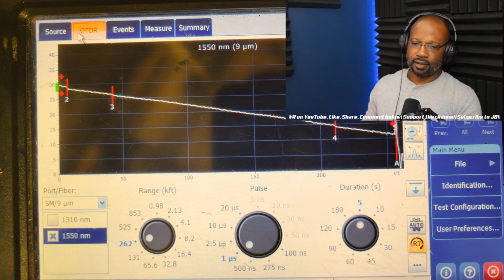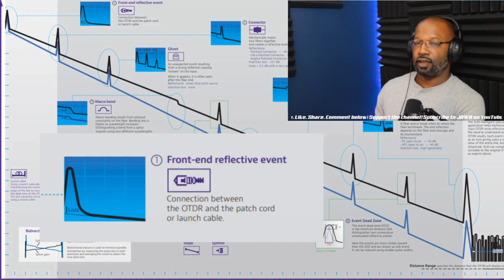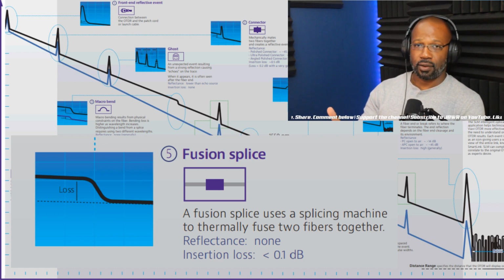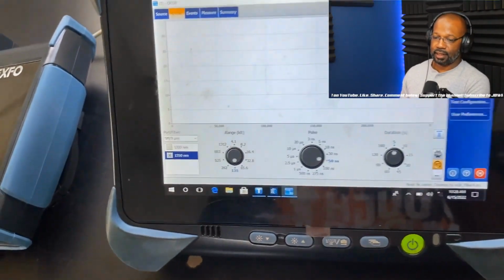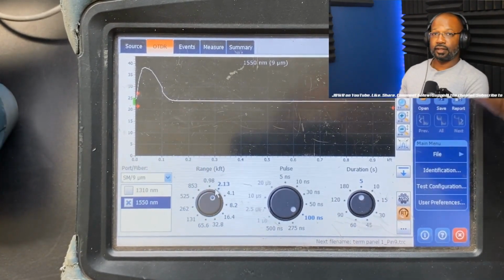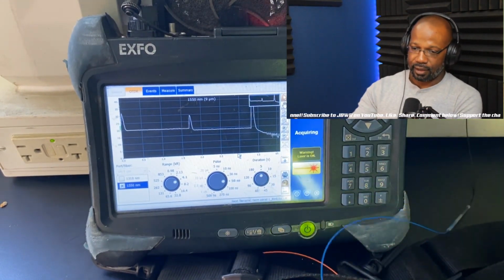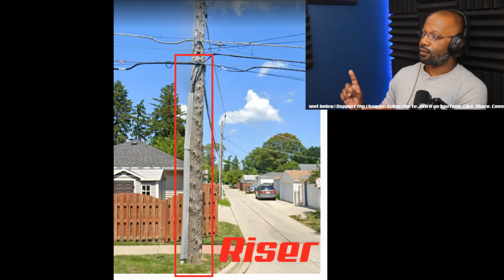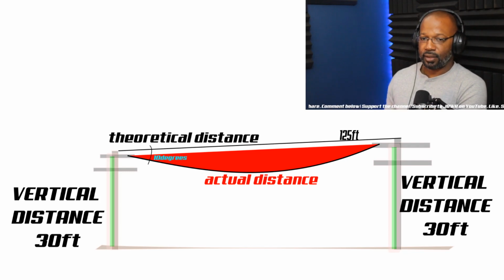What is the OTDR?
With the growing trend of fiber-to-the-home (FTTH) services, verifying the integrity of the fiber optic cables with the right OTDR testing methods has never been more vital to be able to quickly identify and locate faults. So what is the OTDR? In short the OTDR is use for fiber optic link characterization and troubleshooting.

So how do you use it?

Time stamps:
00:00 Intro
01:36 Theory: Trace
02:57 Events
03:15 Trace
08:25 OTDR
13:00 Experiment/Demonstration
18:01 Theory: Damaged Span
23:04 VFL
23:38 Outro